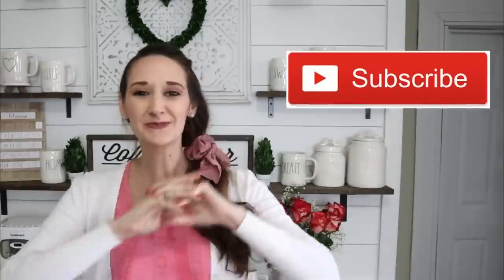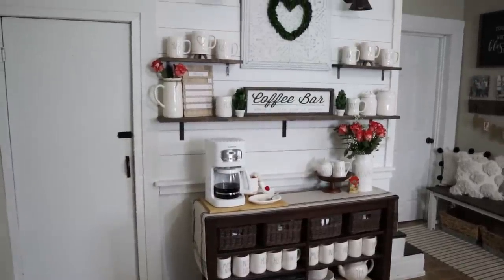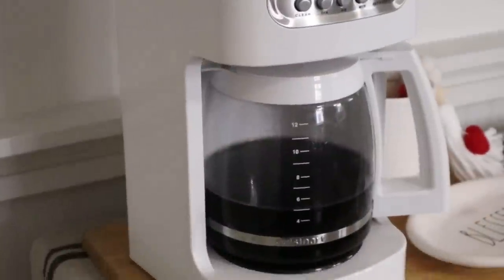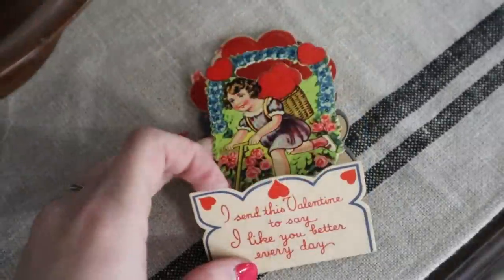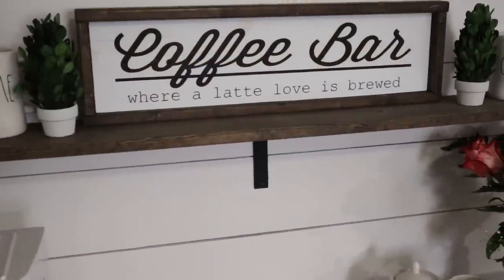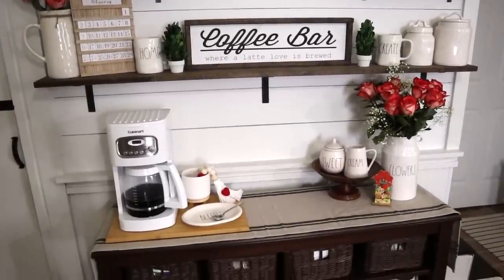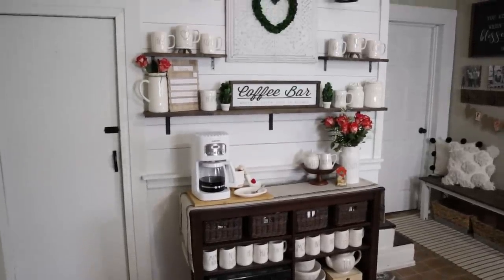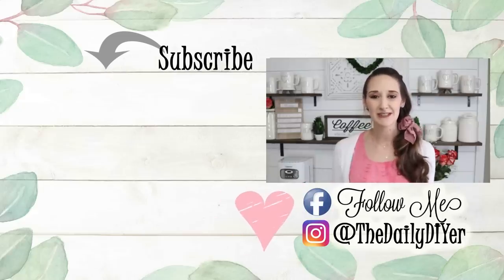FARMHOUSE COFFEE BAR 💖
Coffee Bar Design in my Etsy Shop